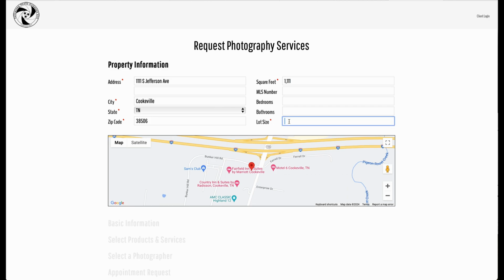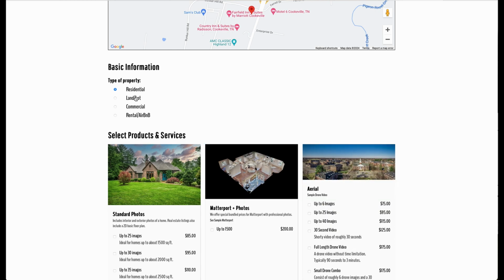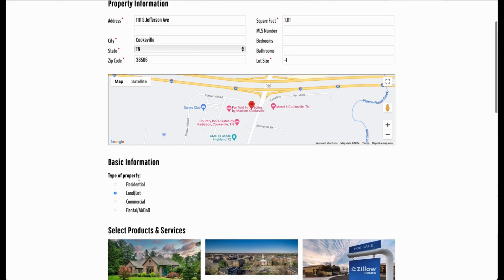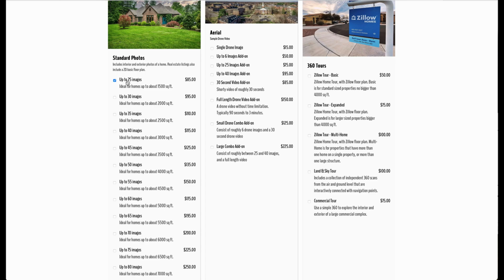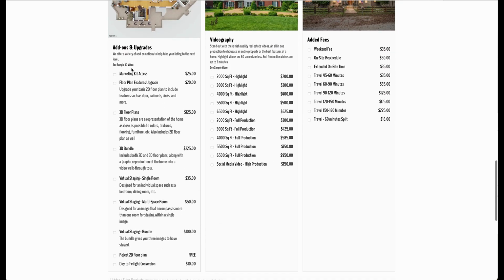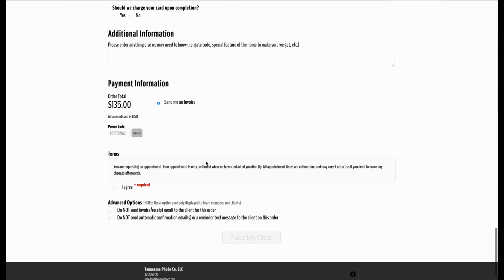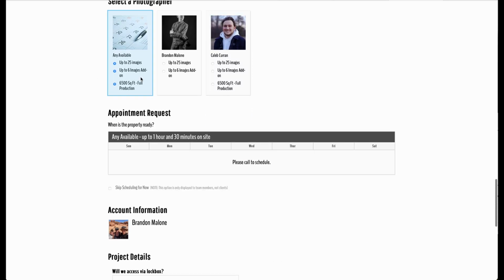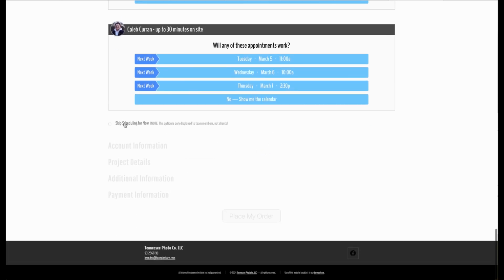Photo Hub Tutorial 6 Order Form